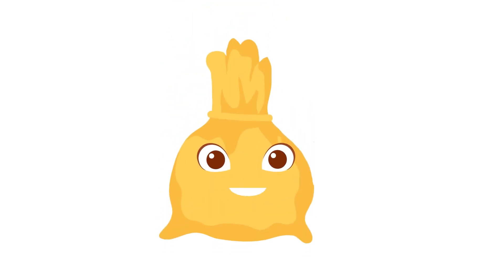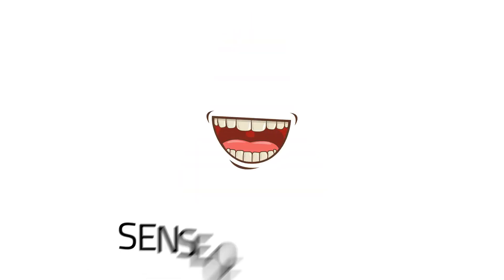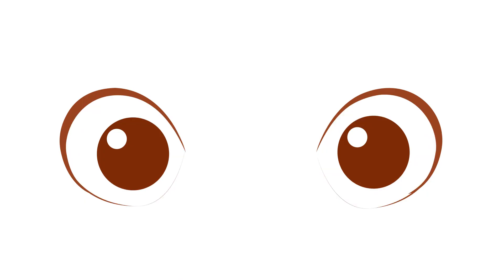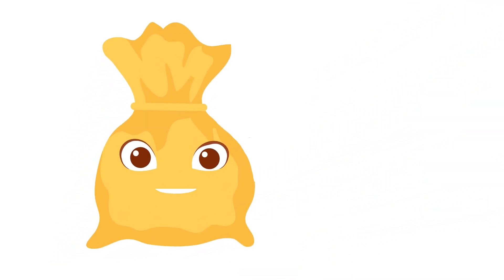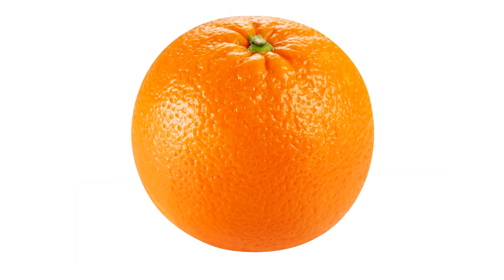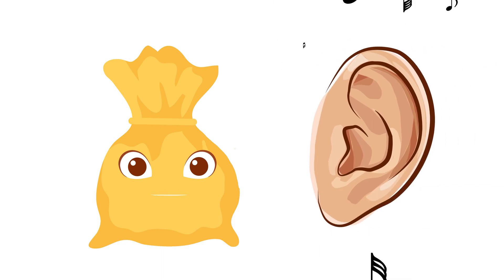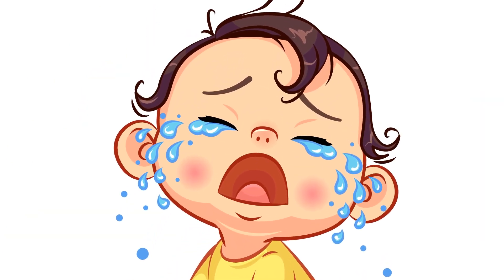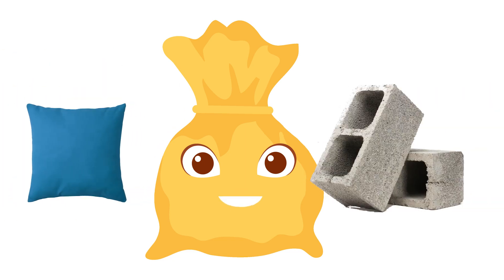[3-MINUTE LESSON] Science: Knowing Your Senses (Grade 3)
Your senses let you explore the things around you—smelling fragrant flowers from your garden, hearing the dog's bark, tasting sweet fruits from the local market, the way the hot summer sun feels in your face, and a lot more!

Watch this 3-Minute Lesson for Grade 3 and get to know more about how your senses work.

You can also watch this episode on Vibal Group Facebook page.